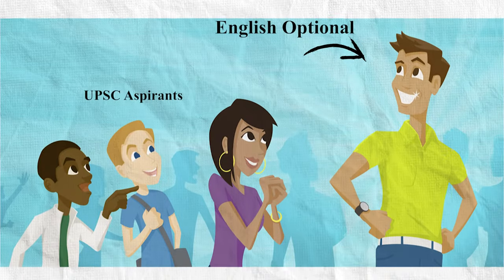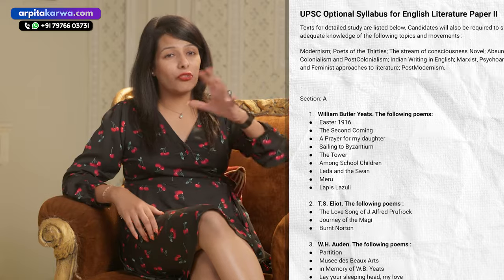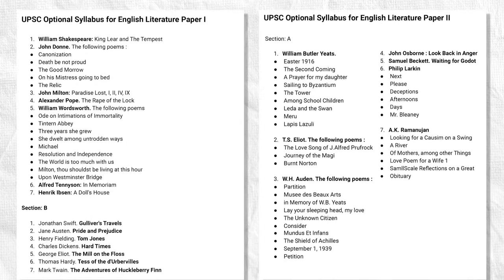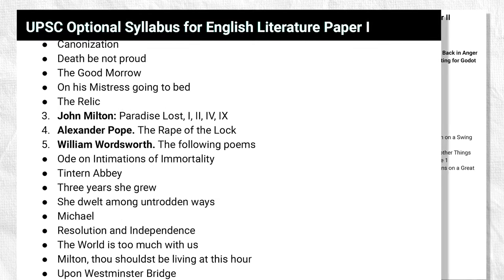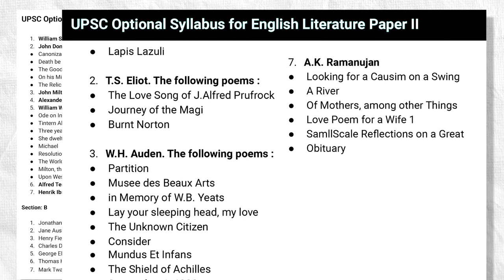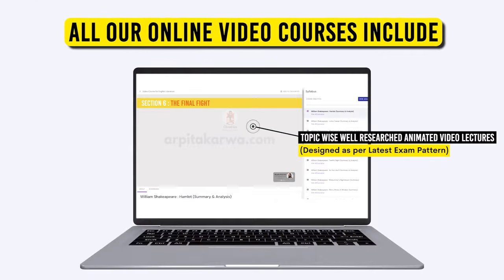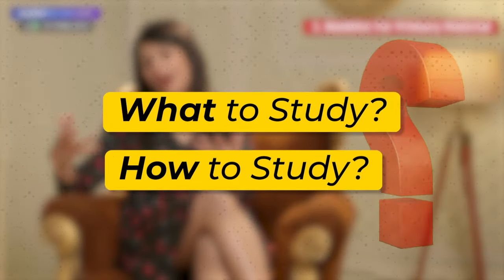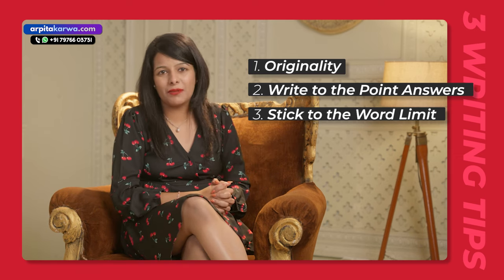Crack UPSC with These Essential English Literature Books!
Are you preparing for the UPSC Civil Services Exam and looking to ace the English Literature optional paper? Look no further! In this video, we delve into the must-read books that will help you master the syllabus and boost your preparation.

📖 What You'll Learn:

Comprehensive book recommendations for English Literature
Key topics and themes to focus on
Study tips and strategies for efficient preparation
How to make the best use of these resources for maximum results